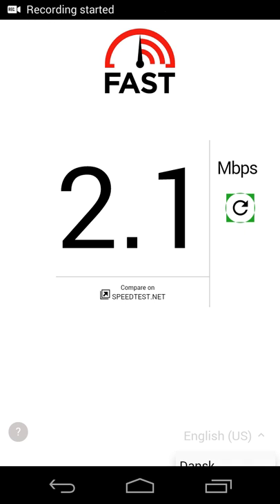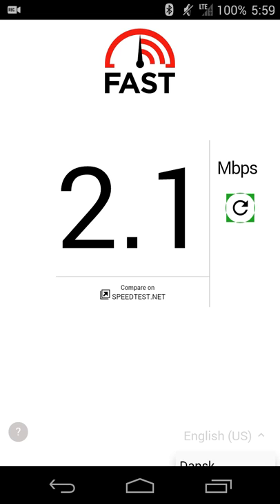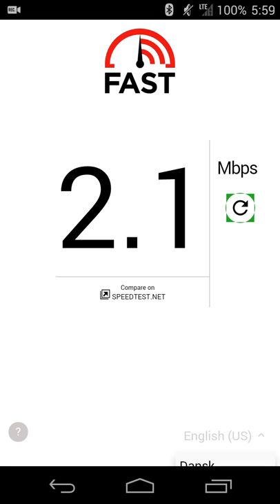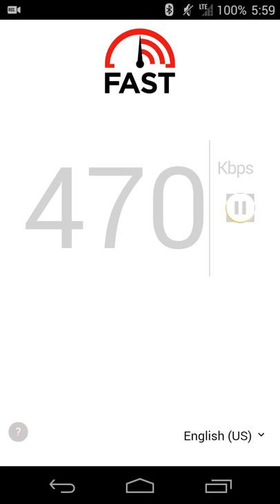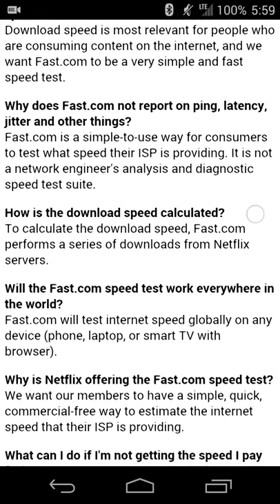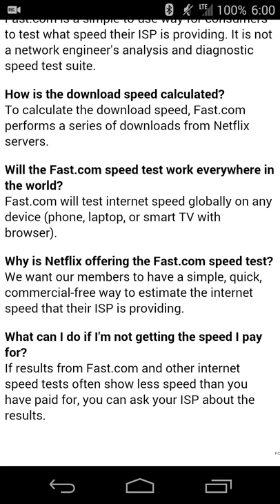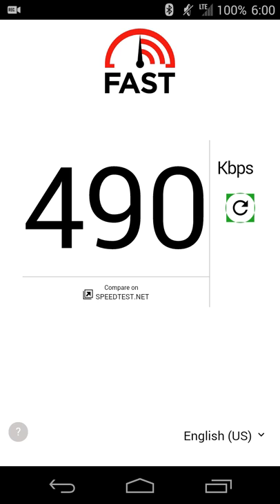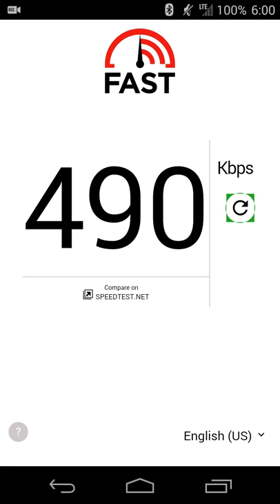Netflix FAST Speed Test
Checks your internet speed whether the user uses Netflix or not.